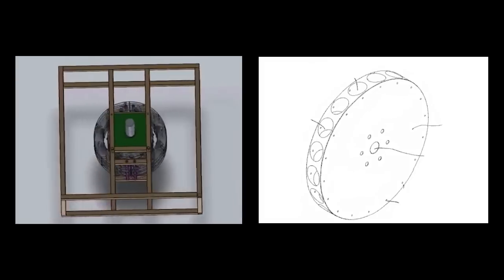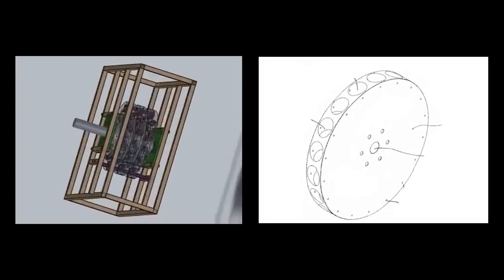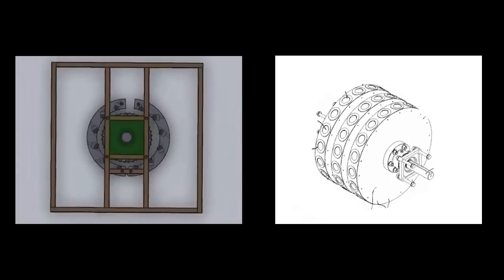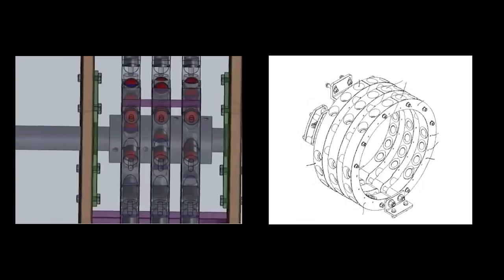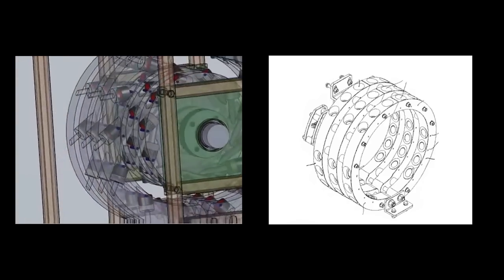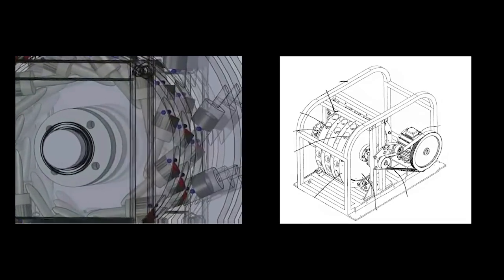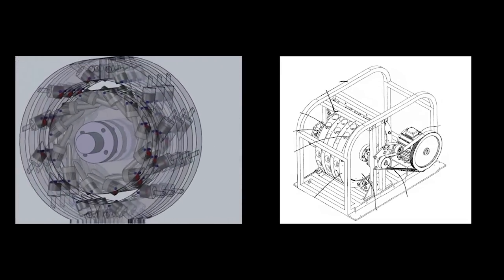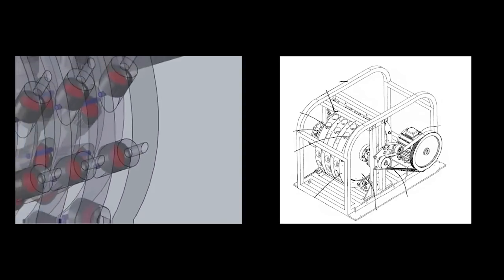Free Energy Generator - Mike Brady Permanent magnet machine